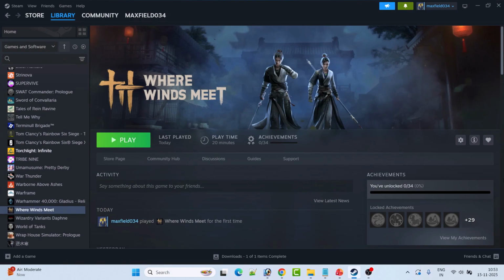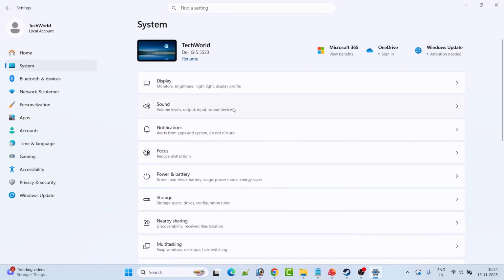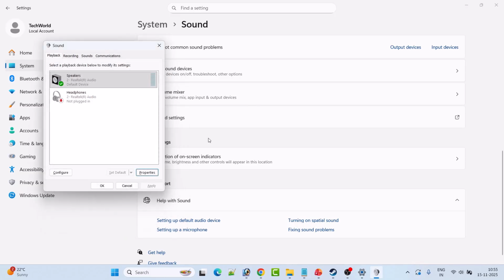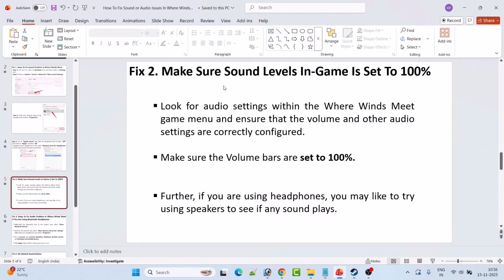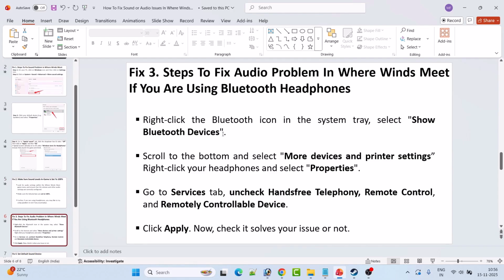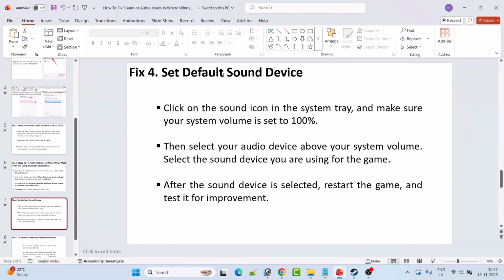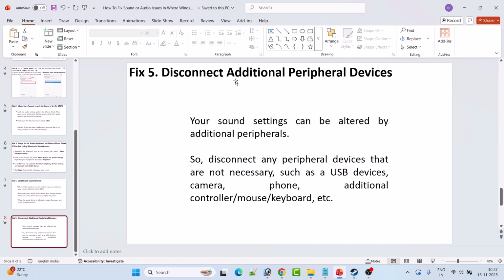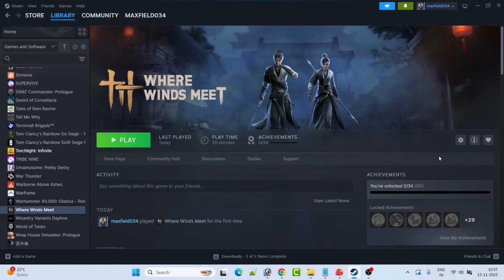How To Fix Sound or Audio Issues In Where Winds Meet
In This Video Guide, You Will Learn How To Fix Sound or Audio Not Working In Where Winds Meet. How To Fix The Sound Problem/Issue In Where Winds Meet. How to fix no sound bug in Where Winds Meet. Where Winds Meet: Fix Audio/Sound Not Working, Fix Crackling Muffled & Popping Audio in Where Winds Meet On PC,How to Fix No Sound/Audio in Where Winds Meet,Fix muffled Audio/Sound Issue With Where Winds Meet Game On PC,Fix Where Winds Meet choppy audio bug,Fix Where Winds Meet audio stutter,Fix Where Winds Meet Audio glitch.

I Hope any one of the fixes mentioned in the video would help you to solve Sound or Audio Issues In Where Winds Meet.